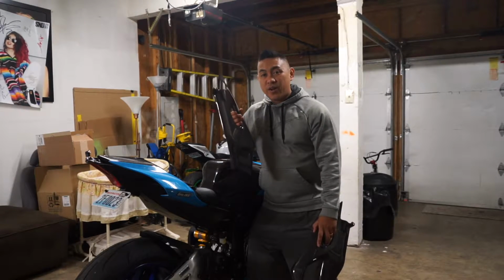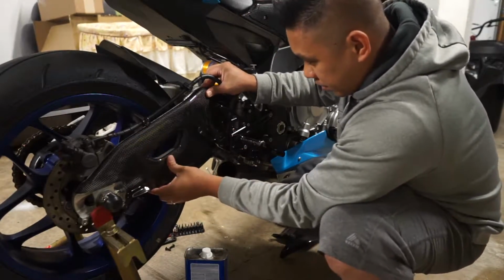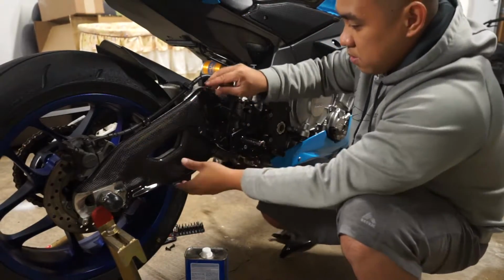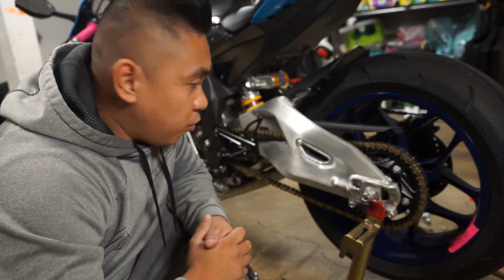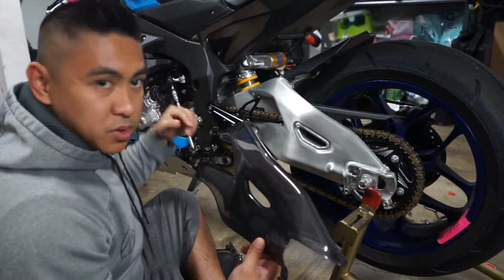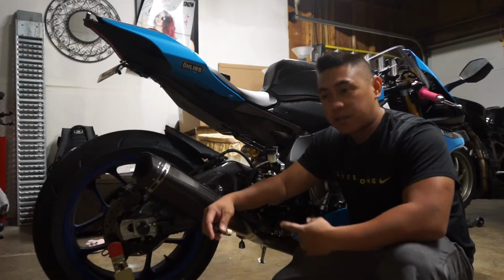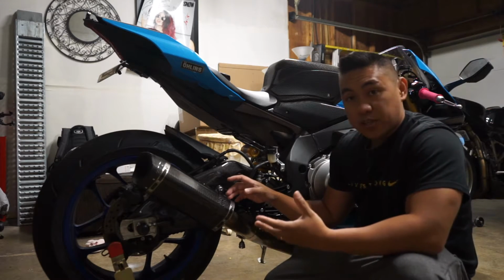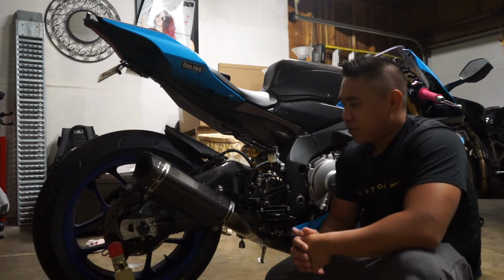R1 R1M R1S Carbon Fiber Swingarm Cover Install and Review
This is just a quick install of my carbon fiber swingarm cover.  There are many available.  I bought mine off of ebay.  Let me know what you guys think!